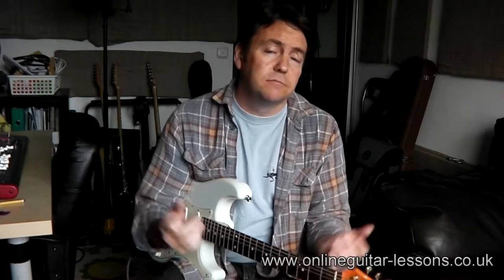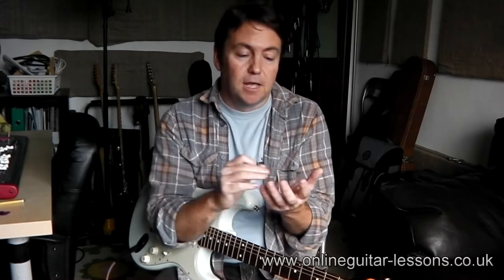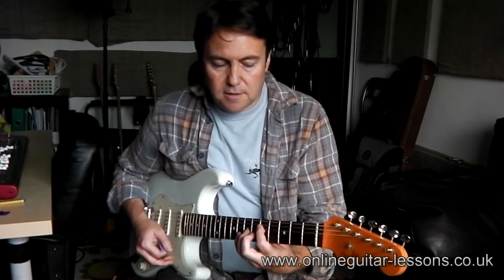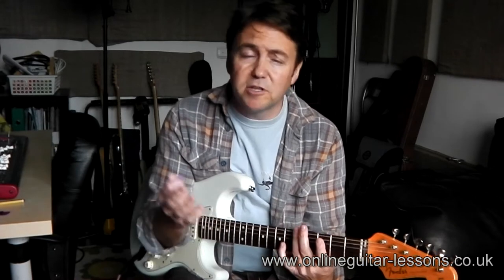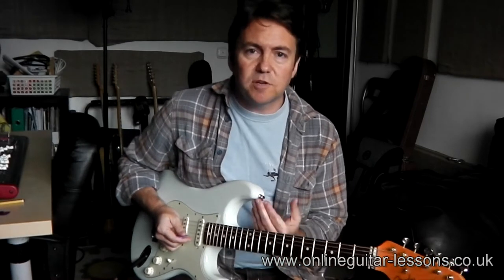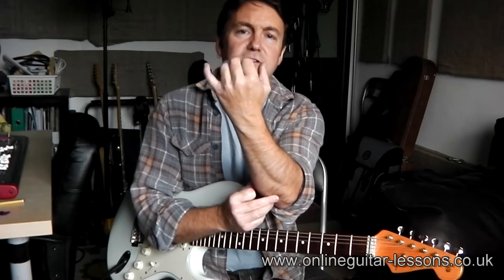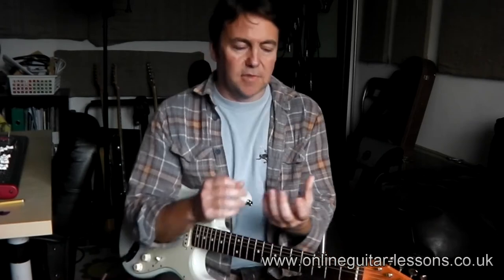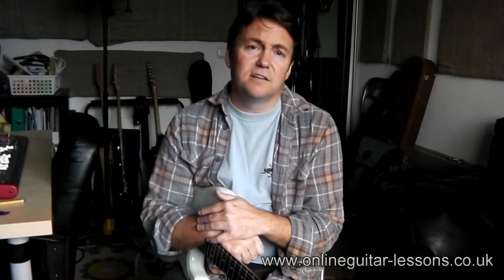Guitar Beginners Basics Series; Pt5 - taster for the FREE series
This is Pt5 of the FREE guitar course called "Beginner Basics Series".

 If there's any songs or technique or other stuff you wanna see, please get in touch!

Thanks, Mark